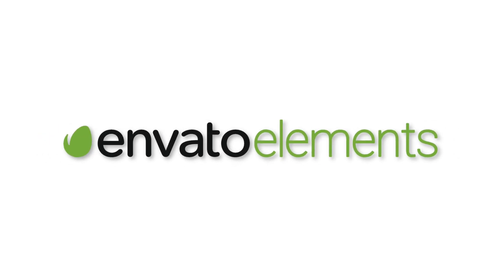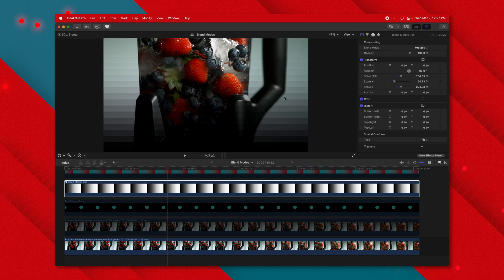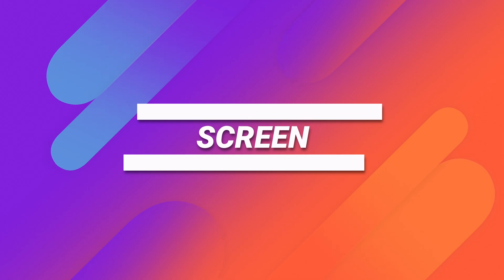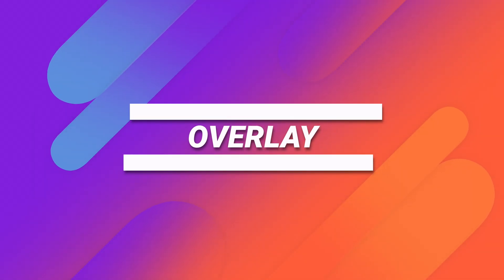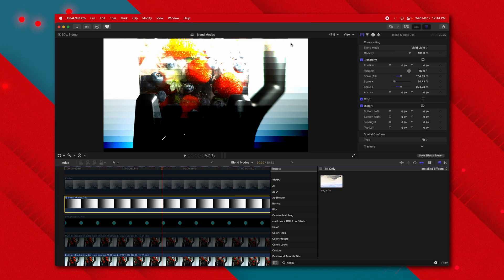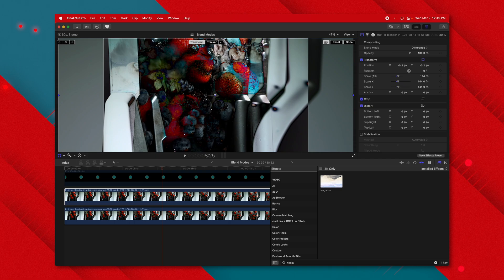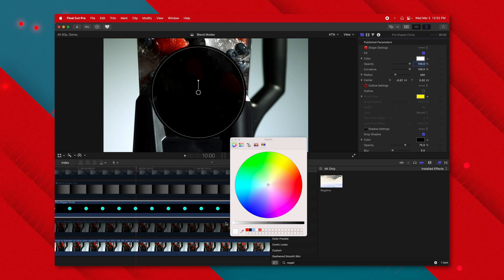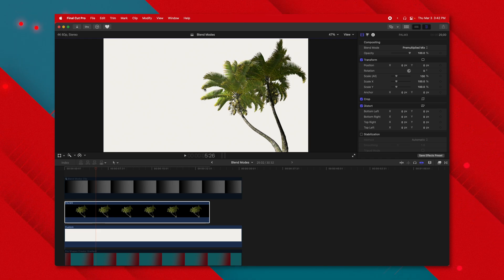How To Use Every Blend Mode In Final Cut Pro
This video made possible by Envato Elements!

There are an insane amount of blend modes. But how do they work? This video sets out to showcase every single blend mode, and how you might use it!

Thank You To These 60 Patrons For Their Amazing Support!
• Iain Menzies
• Carlos Gonzaga
• Tommy Messinger
• Geselle Sobanjo
• Robert Timmons
• Josh Schaidt
• Matthew Turco
• Cory Weinberg
• Justas Serstkovas
• Wass Creates
• Yrjo Makela
• Benjamin Skouge Martin Korn
• Chase Niles
• Alex Ragen
• Bjorn Jansen
• Estevan Zamora
• LO!
• Frank Goodin
• Steven McDaniel
• Brian Woodbury
• Jay Johnson
• Dawson Ford
• Bryce Thompson
• Robert Farmer
• JJ Bates
• Lukas Rejchrt
• Ali Clutter
• Nicole Burdick
• Lionel Chambers
• Lasse Olsson
• Image Samba
• Tim Gonzalez
• David Johnston
• Cai Mo Han
• Jordan
• Jay Dennard
• Kittipong Arsanakul
• Gary Mancuso
• Jae Vee
• Jaroslav Bengl
• Tyler James
• Dylan John
• Christopher Wilson
• optiMiskit
• Eric Shamo
• Axel Löwenstein
• Billy Murphy
• TGI FOODDAY
• Arunas Taroza
• Chris McDevitt
• cotstories
• Maurice Behrent
• ゼガ
• daenjiel
• Nick Rose
• Alejandro Martinez Chacin
• Jason McLaughlin
• John Mullins
• Marcin (bezinstrukcji)
• Stefan von STFN
• James Delahunty
• Richard Greene
• Kodi Johnson
• Trevor Bakhuis
• Taylor Bates

• Socials! •

Chapters 📕
00:00 - Intro
00:10 - Normal
00:21 - Subtract
01:15 - Darken
01:53 - Multiply
02:25 - Color Burn
02:55 - Linear Burn
03:19 - Add
03:52 - Lighten
04:18 - Screen
05:10 - Color Dodge
05:54 - Linear Dodge
06:22 - Make The Video Of Your Dreams
06:59 - Overlay
07:51 - Hard Light
08:09 - Vivid Light
08:36 - Linear Light
08:50 - Pin Light
09:15 - Hard Mix
09:52 - Difference
10:51 - Exclusion
11:09 - Stencil Alpha
11:22 - Stencil Luma
11:52 - Silhouette Alpha & Luma
12:58 - Behind
13:33 - Alpha Add
14:17 - Premultiplied Mix